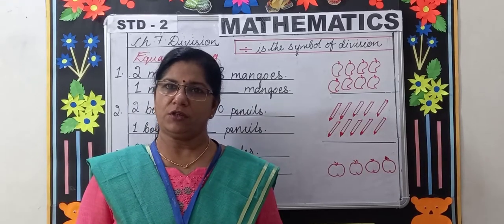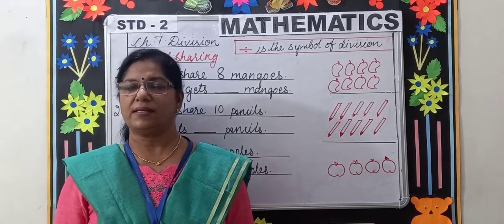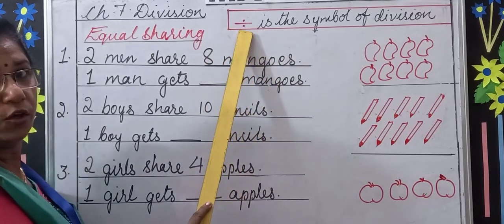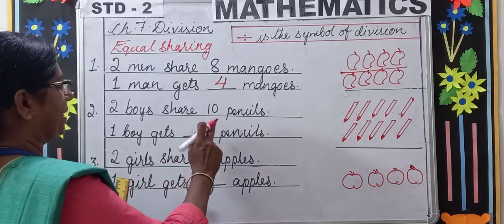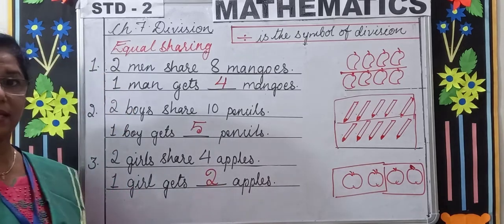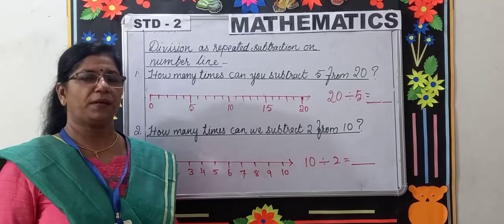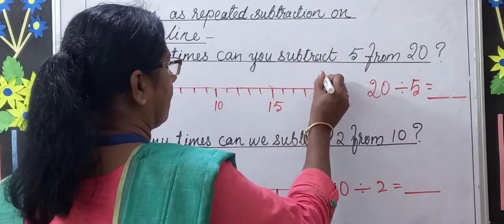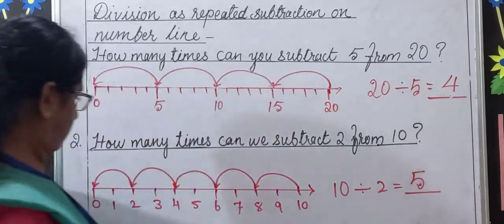STD-2 Mathematics, Ch 7 Division (DON BOSCO PRIMARY SCHOOL,PATNA)